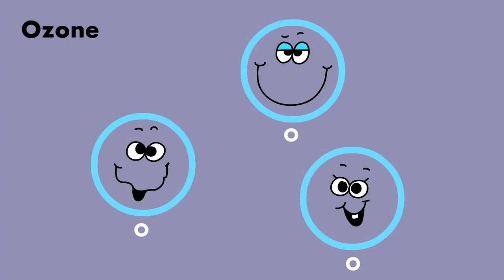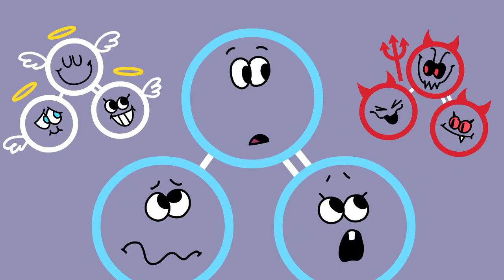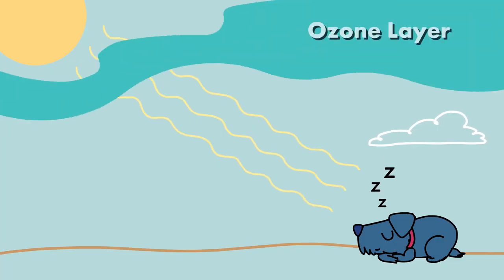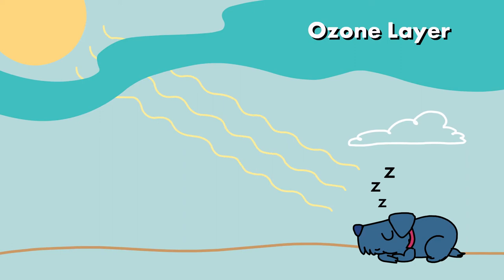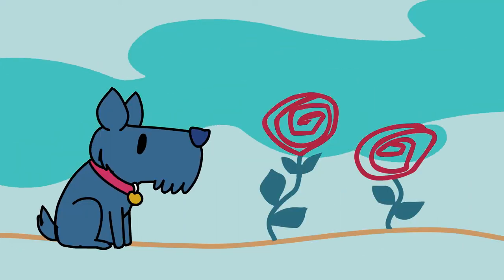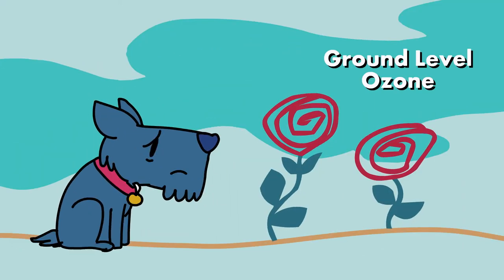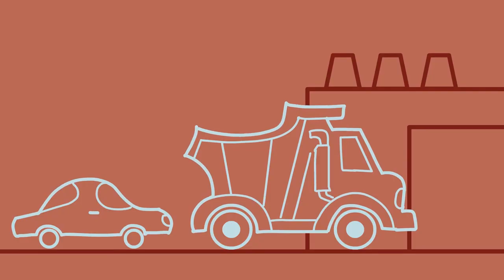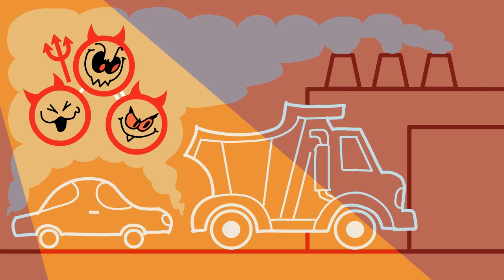Why Is Ozone Dangerous?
While ozone high in the atmosphere protects Earth from the Sun’s harmful ultraviolet rays, ground level ozone is dangerous to plants and animals. It damages plant leaves and the lungs of animals. Learn more about ozone pollution and how you can help reduce it.

We’ve animated the atmosphere to help explain some of its most intriguing phenomena. Meet a hurricane and a tornado. Find out what it takes for a cloud to form and why air pollution is dangerous. From snowflakes to heat waves, each short video in this suite will help people of all ages learn the science of our atmosphere. Animated Atmosphere videos were produced by the UCAR Center for Science Education with FableVision Studios.

The UCAR Center for Science Education serves the geoscience community by amplifying and complementing the work of the National Science Foundation’s National Center for Atmospheric Research (NCAR) and University Corporation for Atmospheric Research (UCAR) member universities by reaching our audiences: K-12 educators, university faculty, students, and the public through excellence in educational programs and experiences.